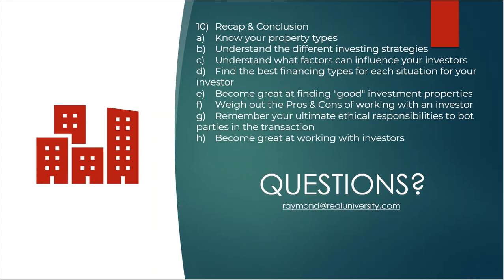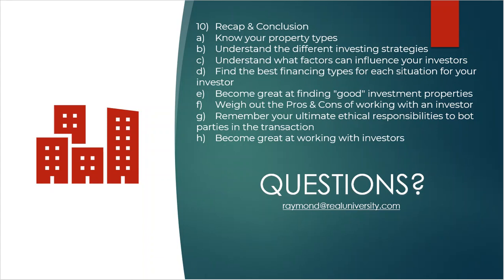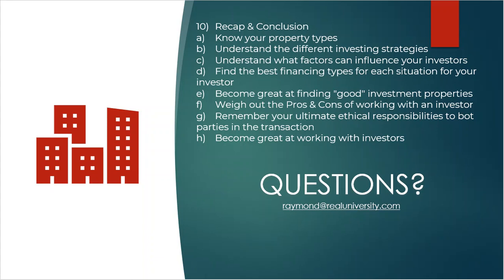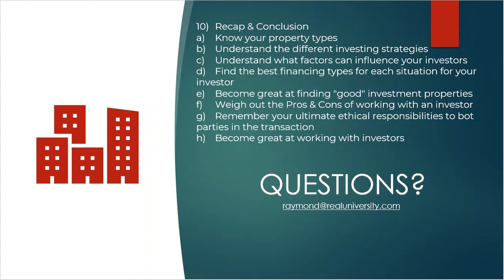2022 Indiana Real Estate Continuing Education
Working With Real Estate Investors And Investor Strategies 10/10